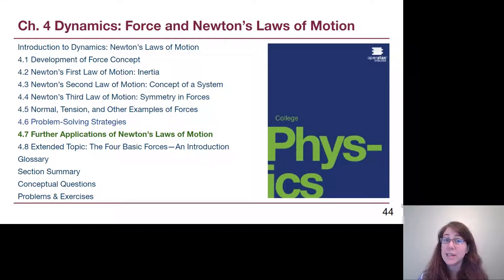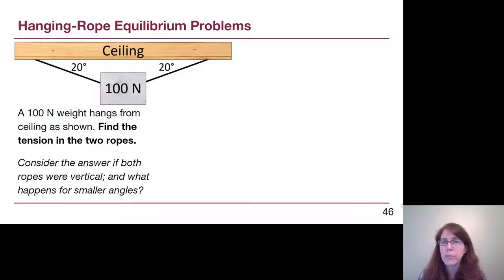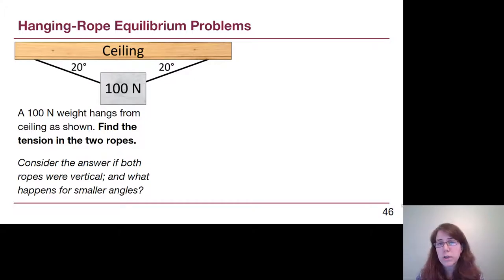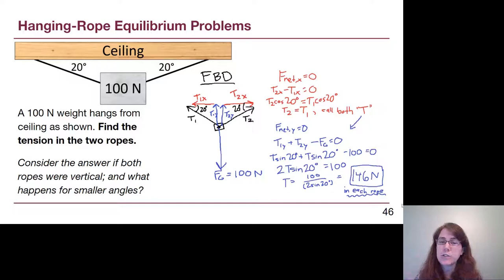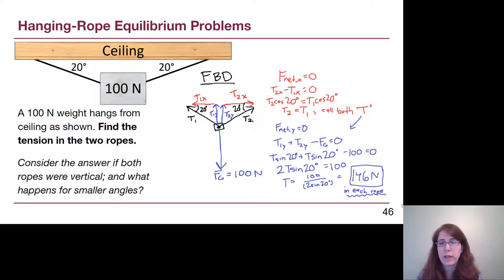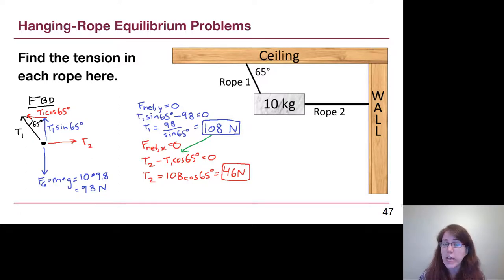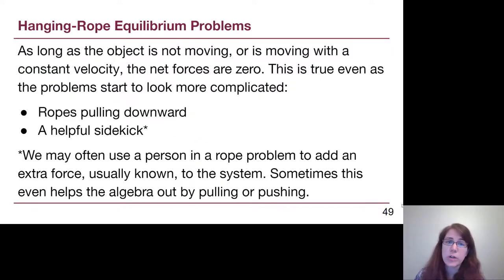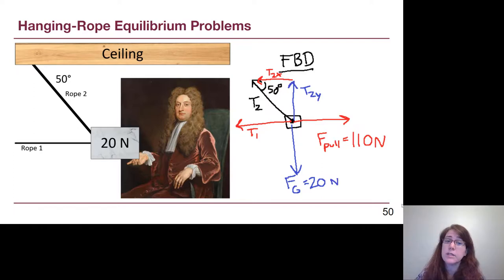GRCC Physics 125 - Online Lecture - Chapter 4, Part 5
We discuss one additional “problem type” for hanging rope problems, which use forces and the equations we have been presenting, following Chapter 4 in OpenStax College Physics.